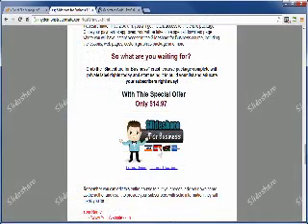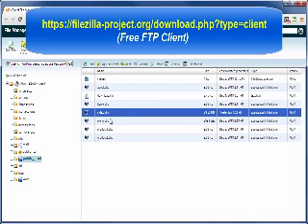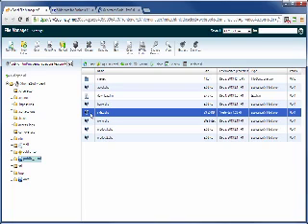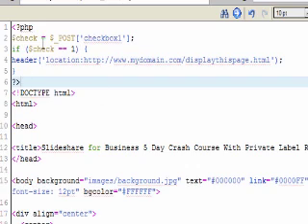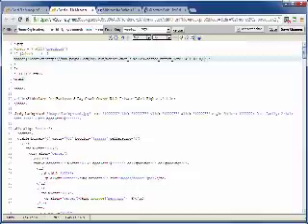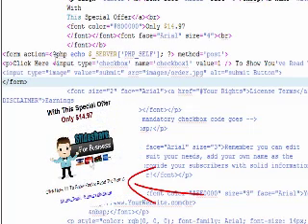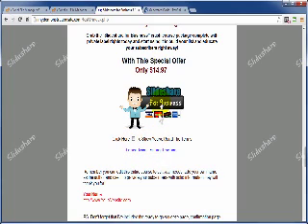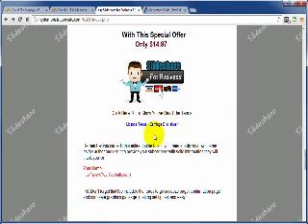PayPal Solutions 01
Fire Your WebMaster & Learn All The Tricks Of The Trade - It's Easy Once You Know How!

    Are you struggling to deal with the technical side of your online business? If you or people you know are having to pay out fees to manage the technical tasks of an online business then what you are about to read on this page will BLOW YOUR MIND!

    WebMaster Videos Are Your GEEK-SPEAK-FREE Video Guides That Will Take You From WebMaster Zero To WebMaster HERO!

    These videos are created for the novice / newbie who wants to learn the ropes of an online business. The videos are created so they are independent from each other. This means that they do not refer to the other videos in this series and will compliment any related training content you have.

    12 HIGH-QUALITY training videos that walk you through the techie side of managing your own Web Site:

        Mandatory Checkbox
        Can't Open File
        Create & Use iFrames
        Create & Use PHP Includes